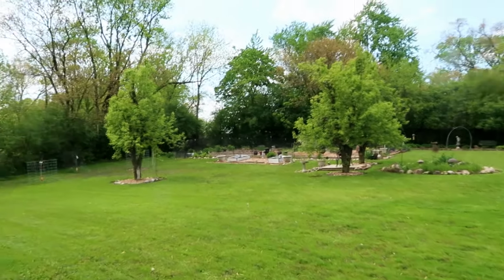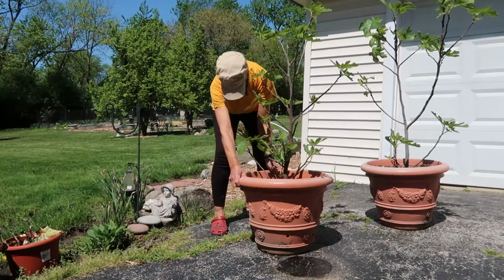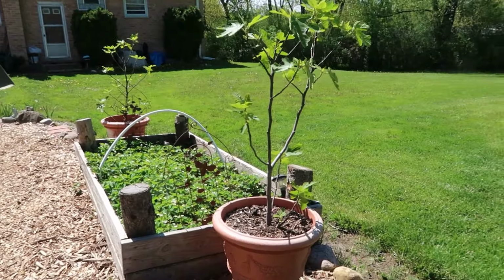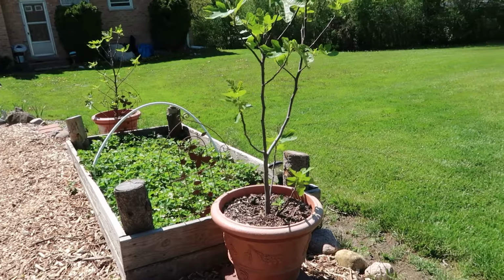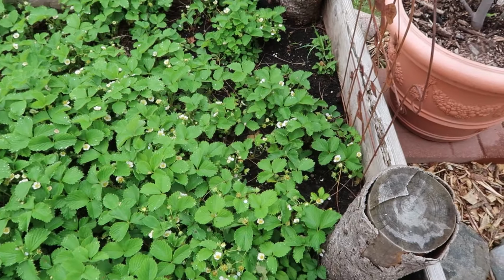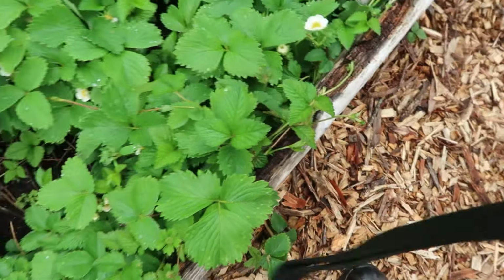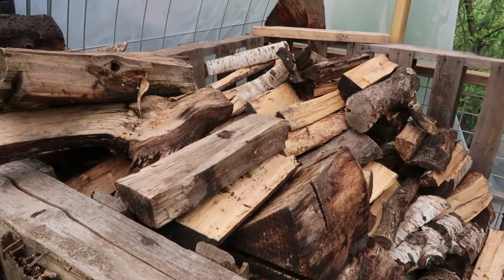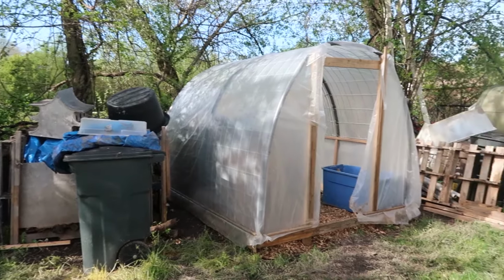Senior Citizen Working In Backyard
It has rain very hard for four nights this week and the yard is very wet and muddy. I got out and worked in the mud, I try to get a little work done in the yard every week.